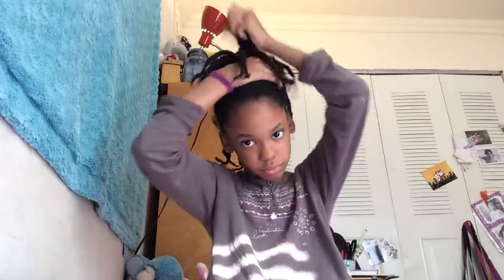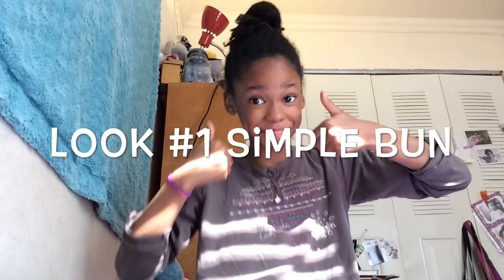3 ways to style your buns🙆🏾🙆🏾🙆🏾🙆🏾🙆🏾